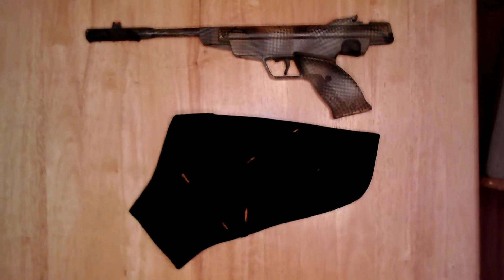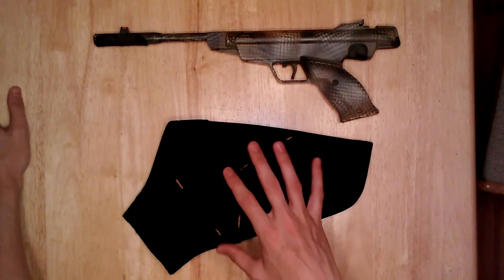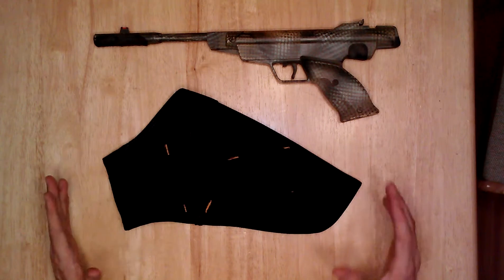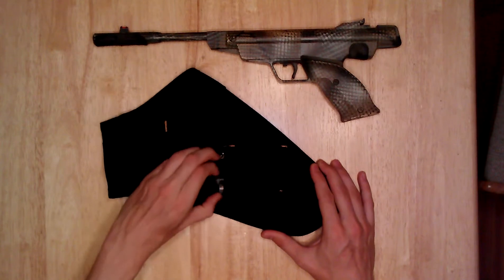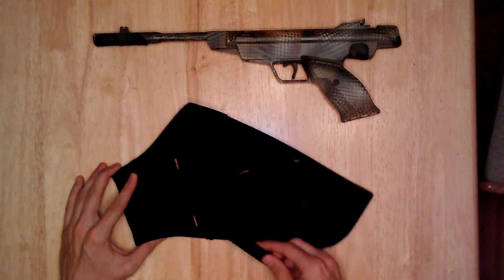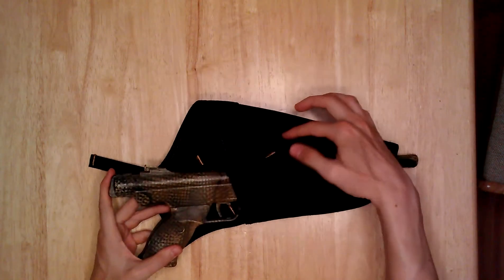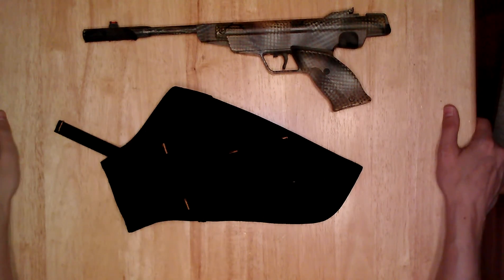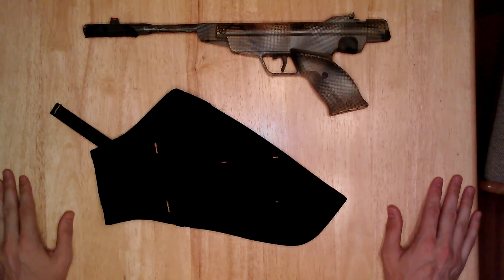Airgun scope pistol holster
Air pistol holster for a scoped firearm or airgun